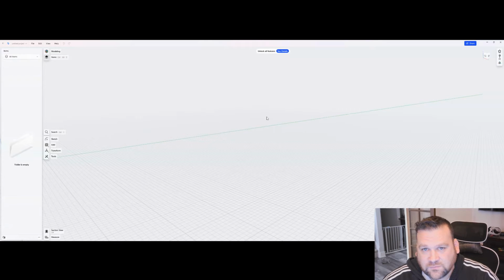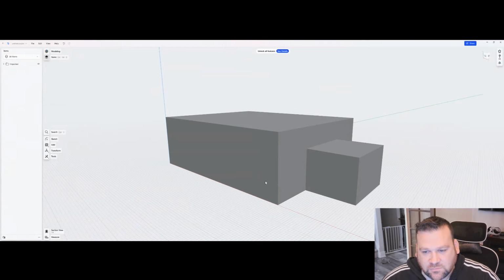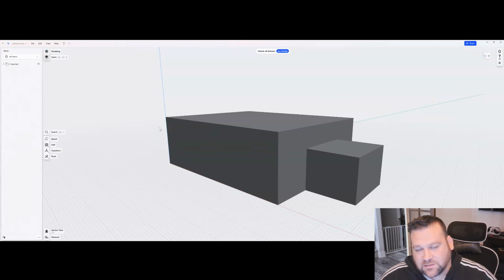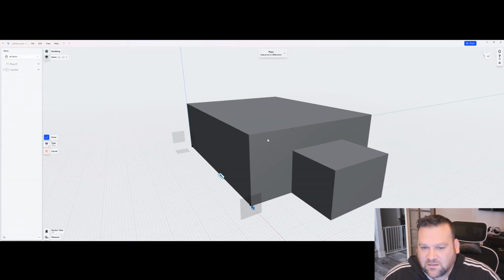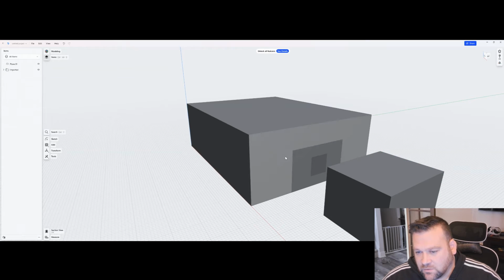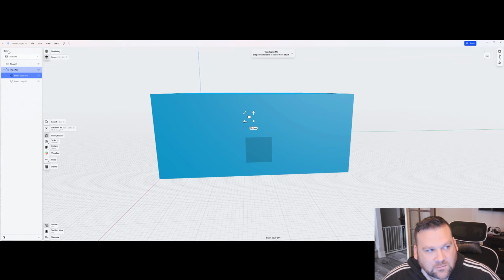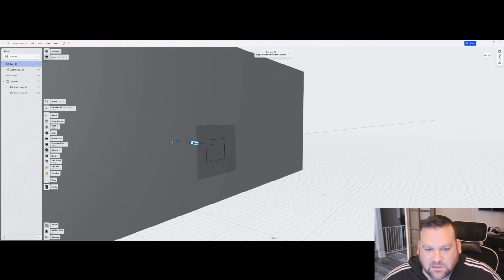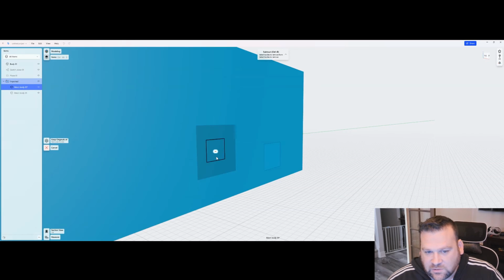Editing STL Files with Shapr3D to create Join Joints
In this video I will show you how to cut and edit STL files and add join joints to the files so after you print them you can join them back together.  We will be using Shapr3D as the program which is useful for making these types of edits to Mesh files like STL's.  This is a common practice that might be needed when doing 3d Printing.